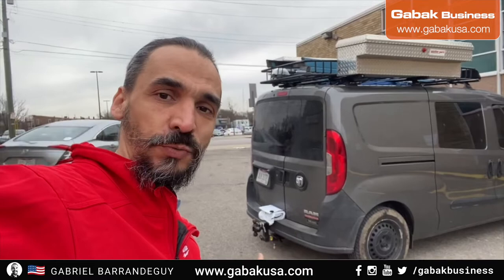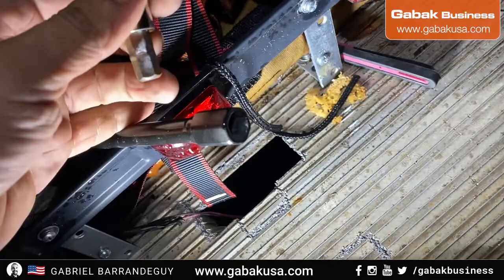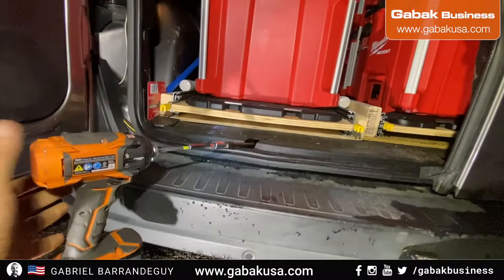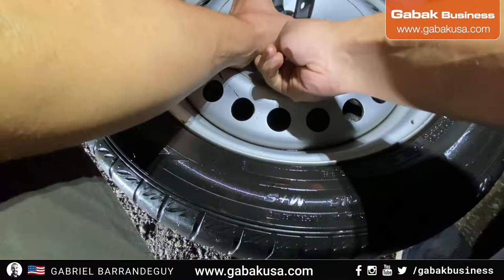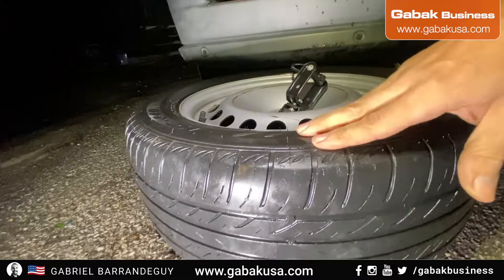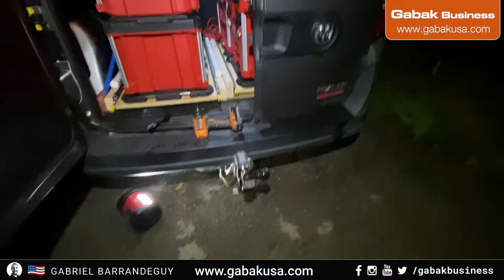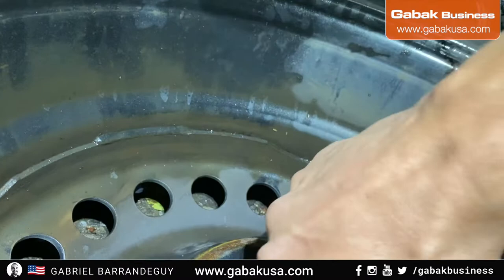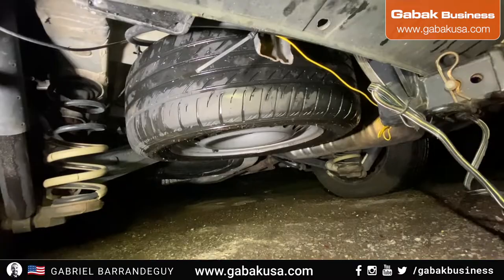How to install Spare Tire Mounting Kit RAM Promaster city? - Gabak Business - Gabriel Barrandeguy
if you want to have the spare tire on the rack roof of your van and you want to be able to save some more space here I am going to show you how to install the Spare Tire Mounting Kit

(Genuine Mopar Spare Tire Hoist 68421527AA )